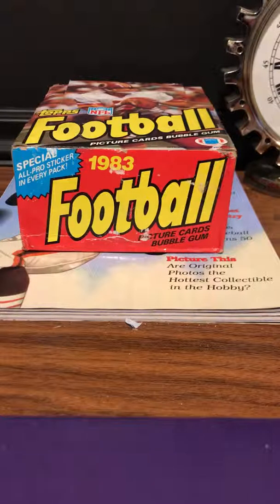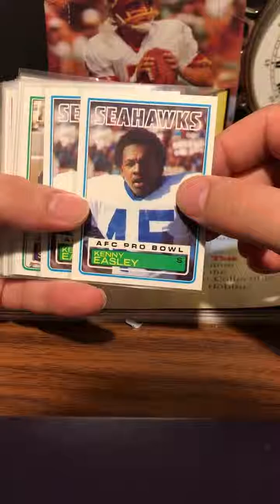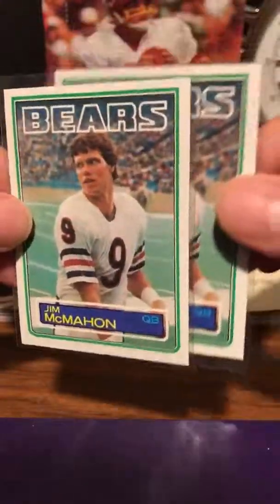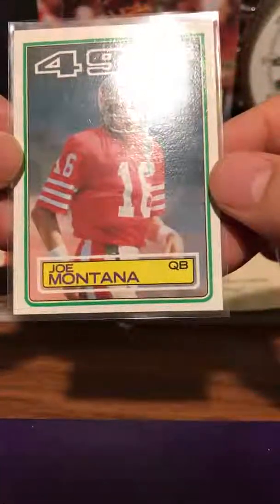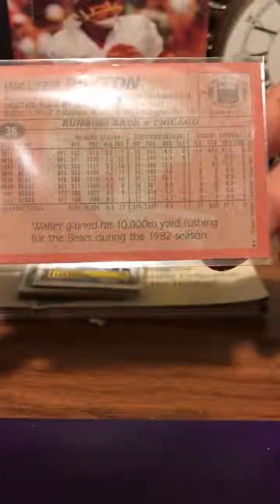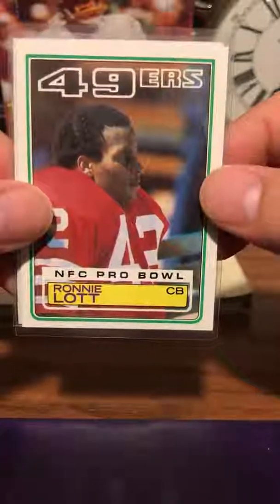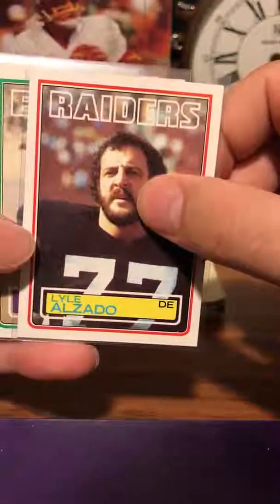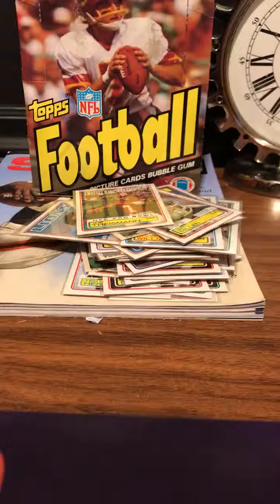1983 Topps football break recap amazing rookie hits!